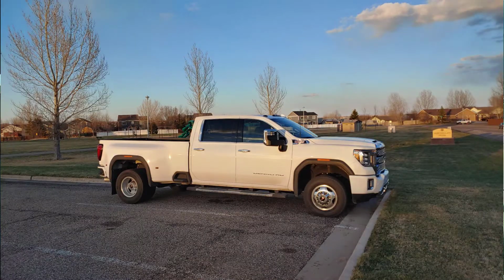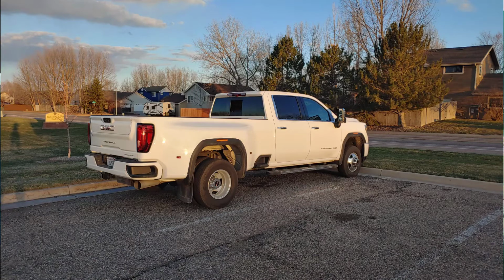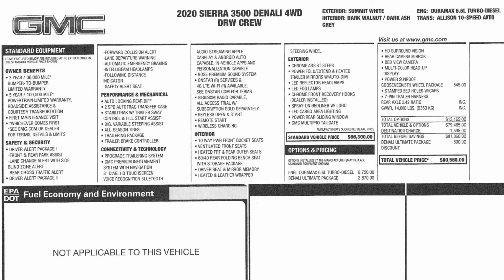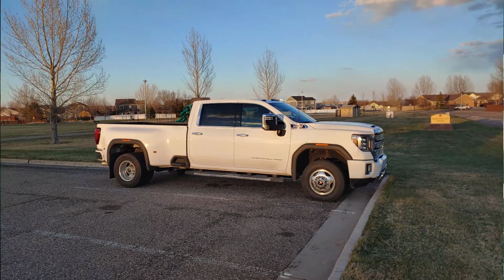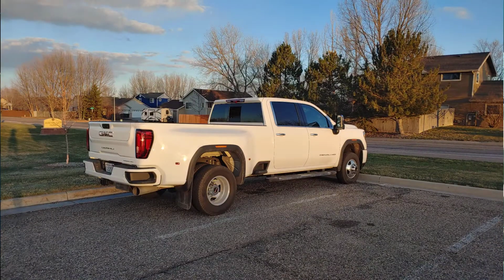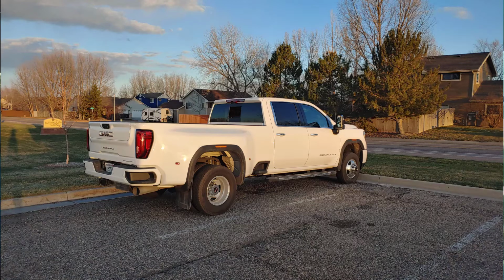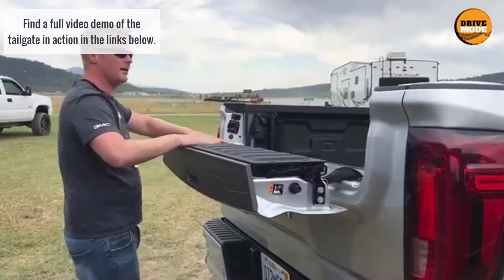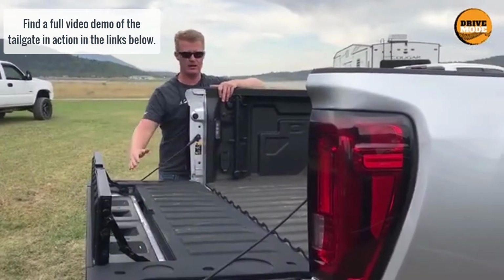2020 GMC Sierra 3500 Denali Review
In this review, I get into the 2020 GMC Sierra 3500 in its Denali trim. Dually tires, a huge diesel engine, and lots of luxury. What more could you want? Check it out.